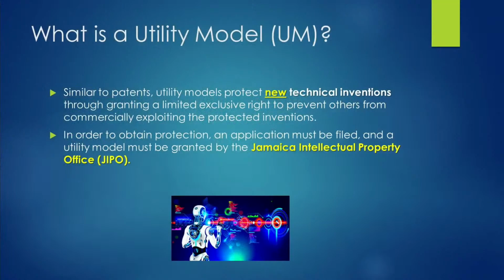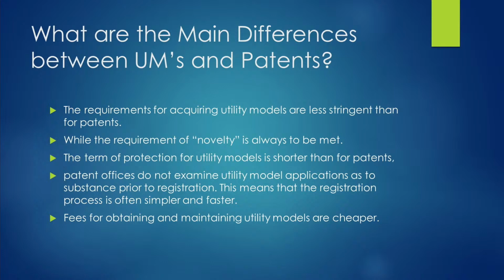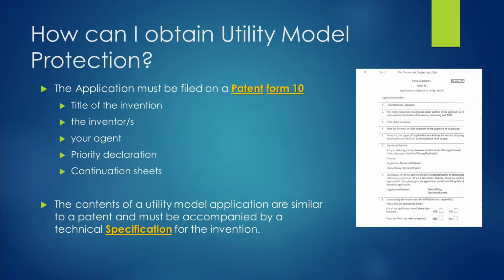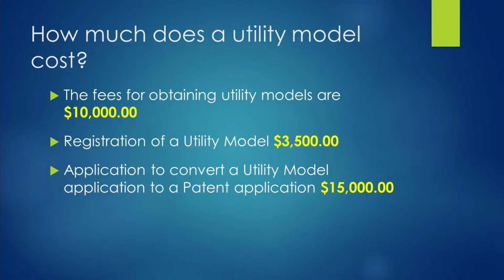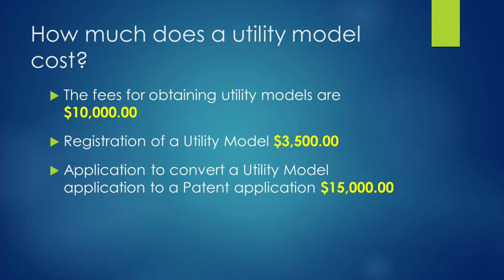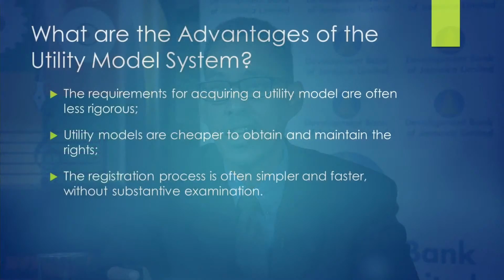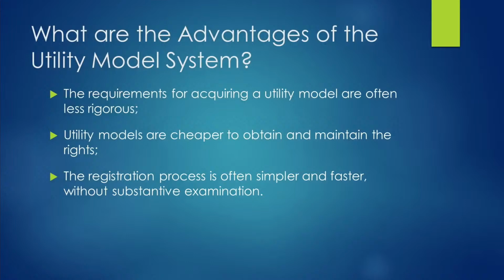DBJ Webinar Series - Understanding Patents & Utility Models